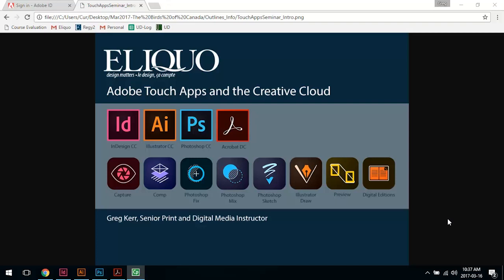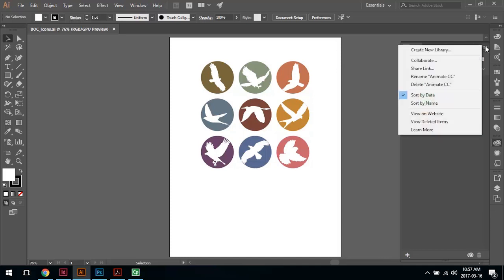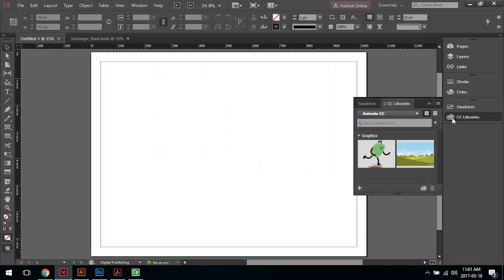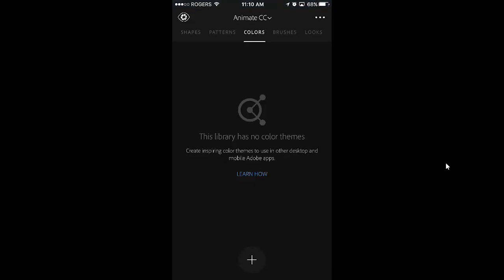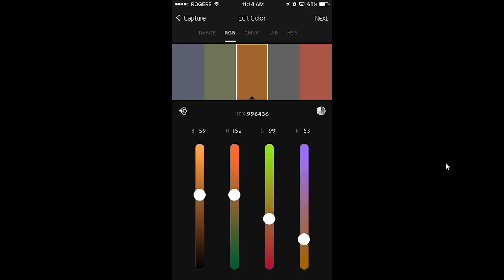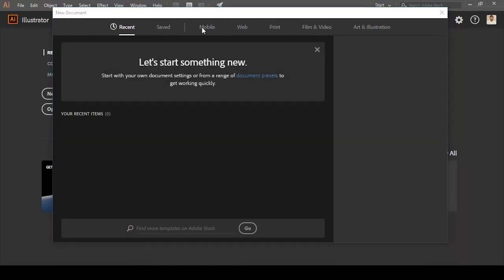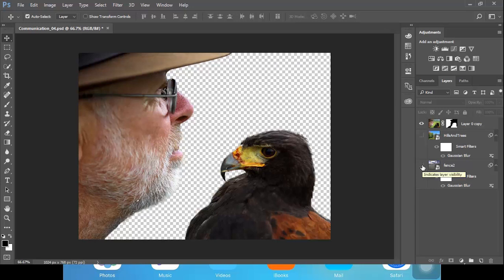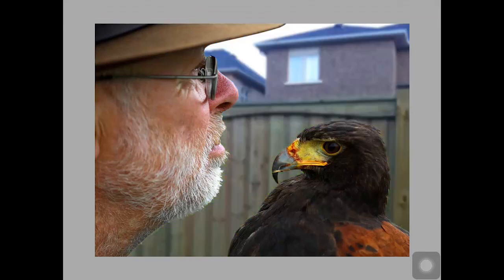v1 Adobe Touch Apps Webinar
Adobe’s Creative Cloud desktop software integrates with a free suite of mobile apps available for iOS and Android devices. In this seminar we will demonstrate a project that starts as a series of ideas and sketches on a mobile device and then transfers into a fully rendered project on the desktop. The Apps featured will be Adobe Photoshop CC, Adobe Illustrator CC, Adobe InDesign CC and Adobe Acrobat DC Pro on the desktop platform. Mobile Apps demonstrated will include Adobe Capture, Adobe Draw, Adobe Photoshop Fix and Mix, Adobe Comp and Adobe Preview.